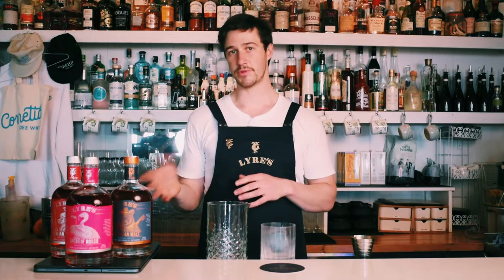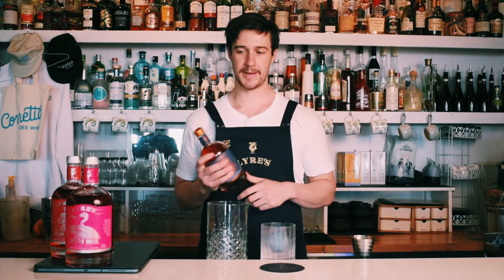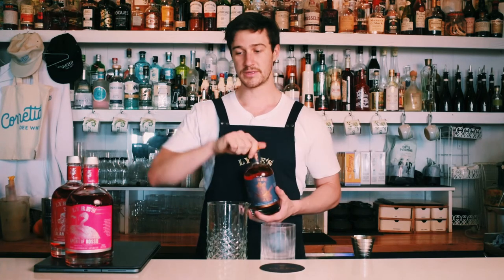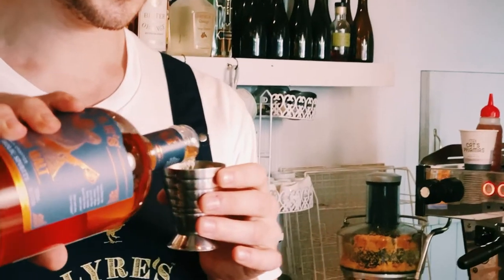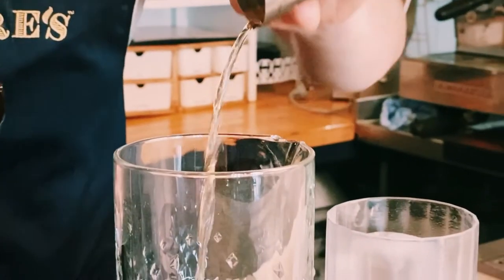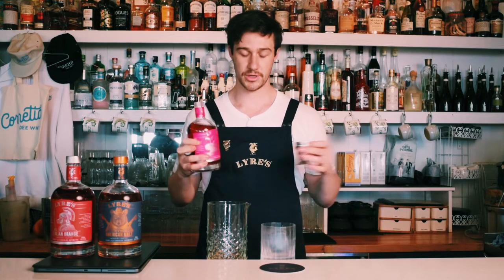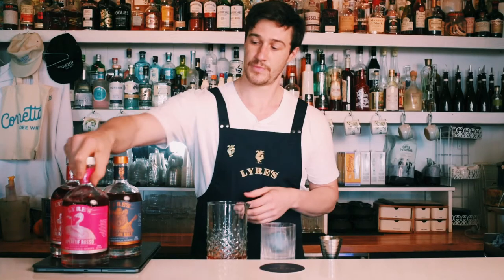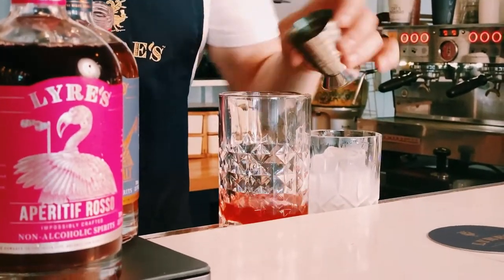Lyre's Boulevardier Recipe by Cocktails By Kurtis | How - To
Take a Negroni, swap the gin for a generous splash of American Malt and you my good sir, are ready for an evening saunter down this most bodacious of boulevards.
INGREDIENTS
30mL (1oz) Lyre’s American Malt
30mL (1oz) Lyre’s Apéritif Rosso
30mL (1oz) Lyre’s Italian Orange
Method:
Stir briefly over fresh cubed ice.
Glass:
Old Fashioned
Garnish:
Orange slice

for alcohol-free mocktail recipes.